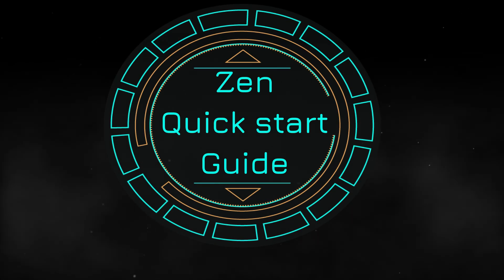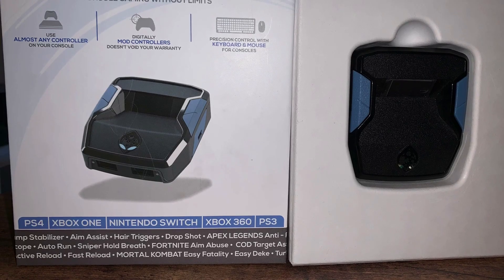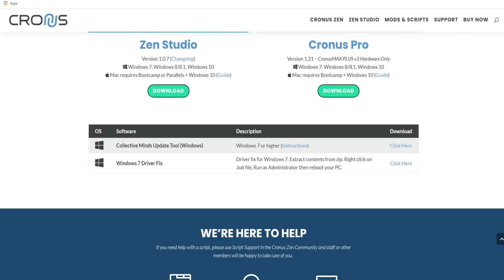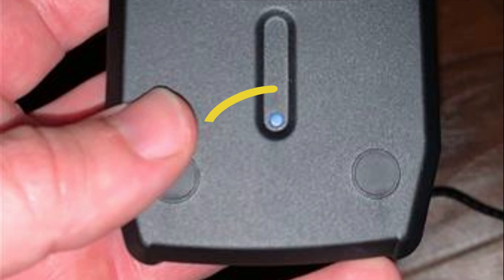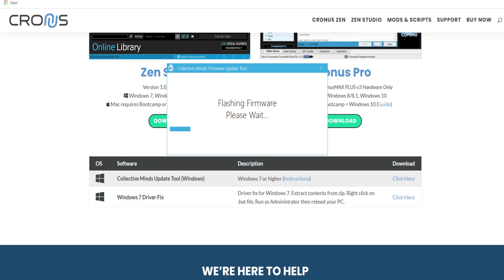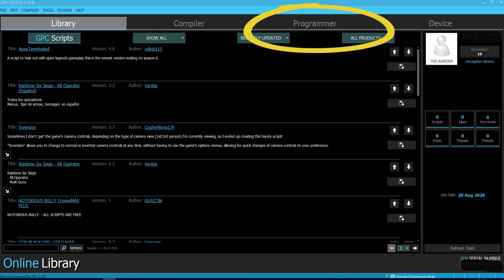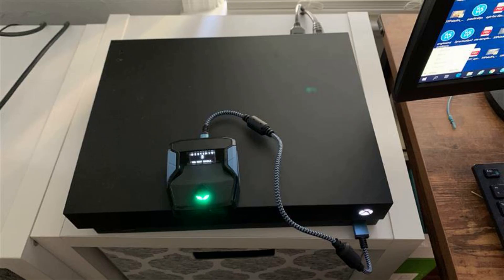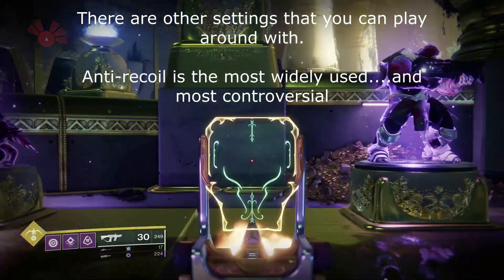Cronus Zen set up quick start guide walk through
Custom xbox controller
Cronus Zen

00:00 Intro
00:18 Updates and projects in the works
00:59 Walk through begins. Whats in the box?
1:42 Go to Cronusmax.com/downloads
2:00 The web page, firmware, and downloads
4:20 After Firmware updated and inside Zen studio
6:00 Hooking up to your console and a quick weapon test